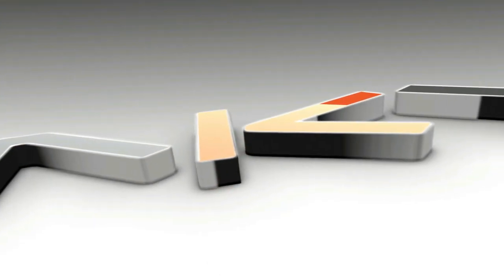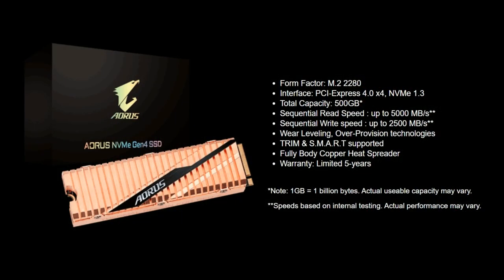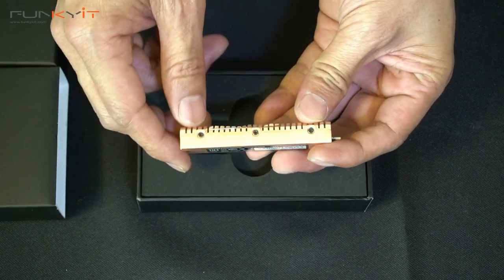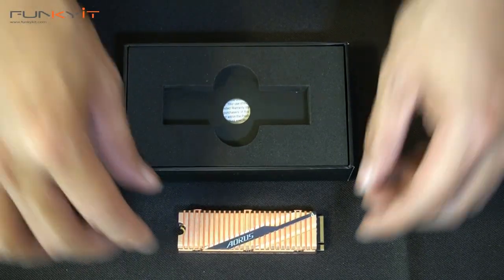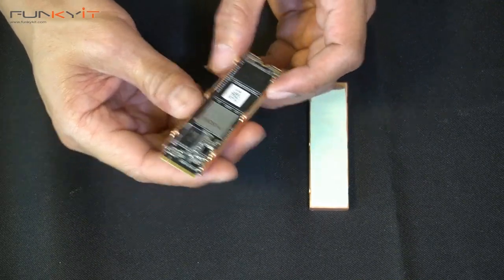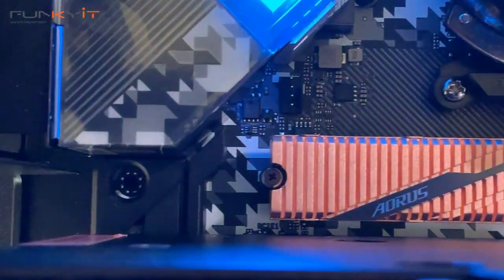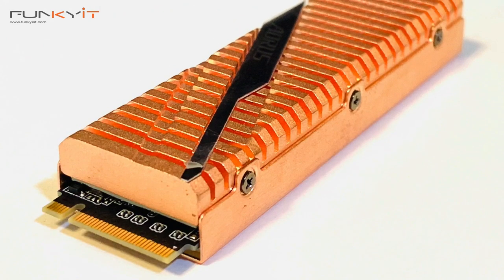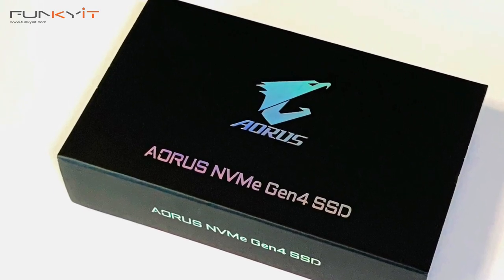The Coolest PCIE M.2 NVMe Gen4 SSD by Gigabyte Aorus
Today, we'll be taking a quick look at the GIGABYTE AORUS NVMe Gen4 SSD. It utilises Phison's reputable  E16 SSD controller, and supports NVMe 1.3 interface and of course, the latest PCI-E 4.0 Gen4 standards. Our review sample has a total capacity of 500GB of 3D NAND flash memory, and comes with DDR4 DRAM caching, offering a read speeds of up to 5,000Mb/sec, and a write speed of up to 2,500Mb/sec.

Gigabyte Aorus PCIE M.2 NVMe Gen4 SSD

You can buy the Gigabyte AORUS NVMe Gen4 SSD 500GB for around USD $119 at Amazon